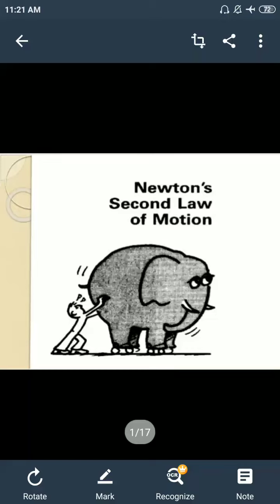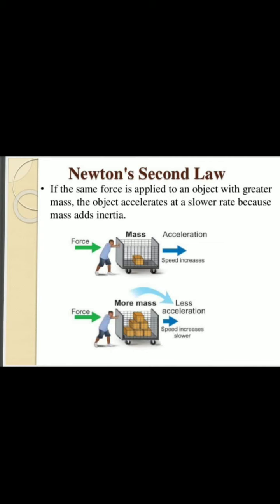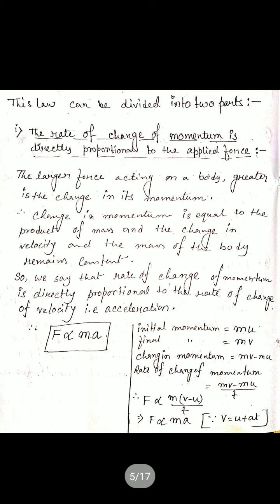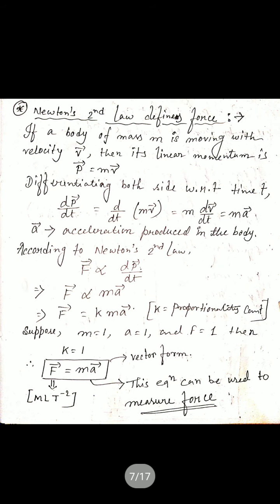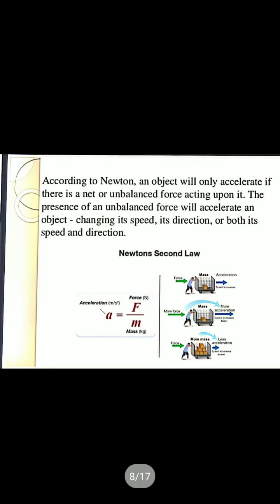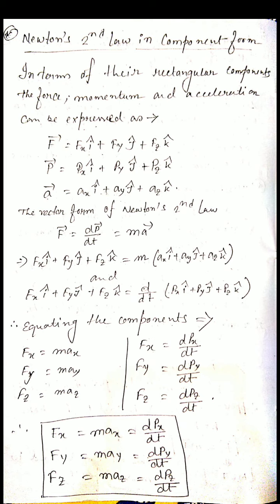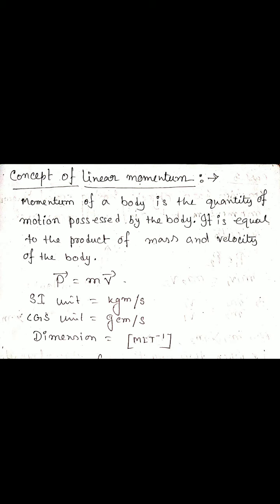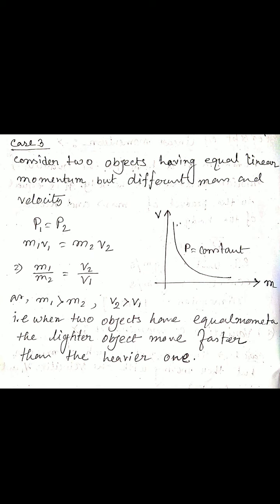class 11 physics..laws of motion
Newton's 2nd law of motion..concept about momentum.